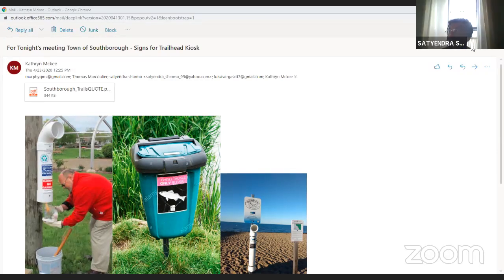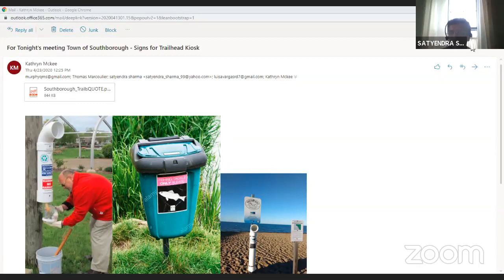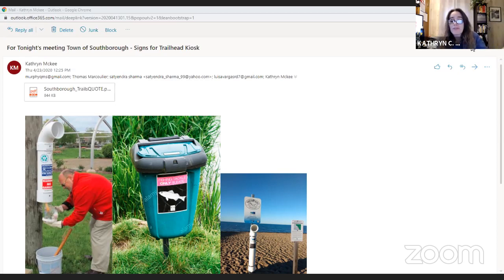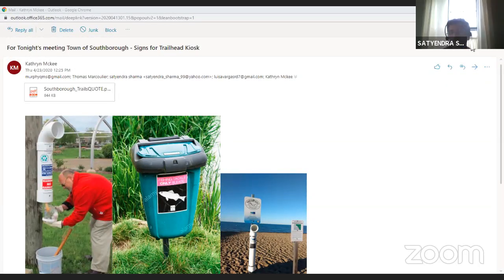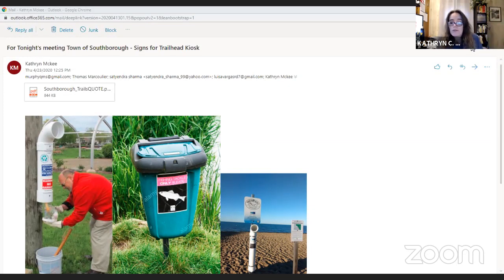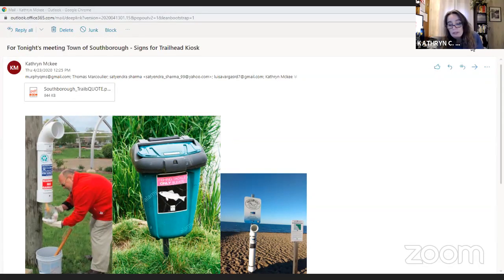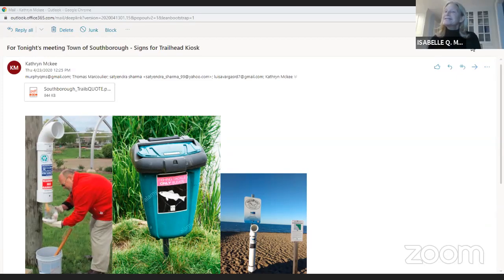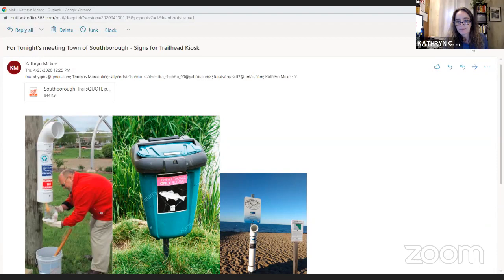Trails Committee (April 23, 2020 6:30 PM)